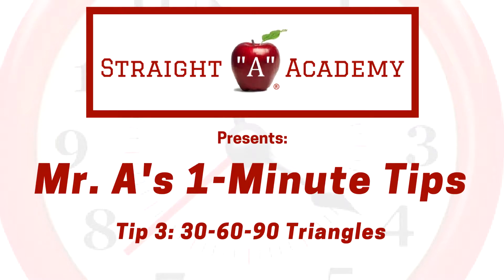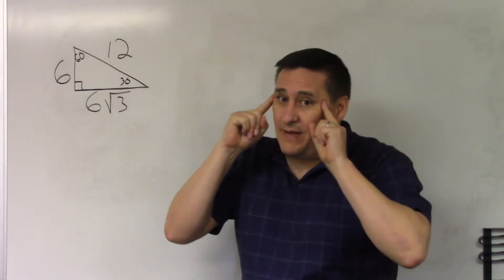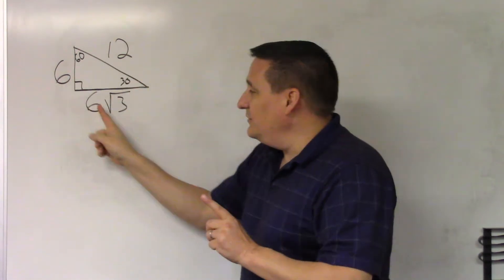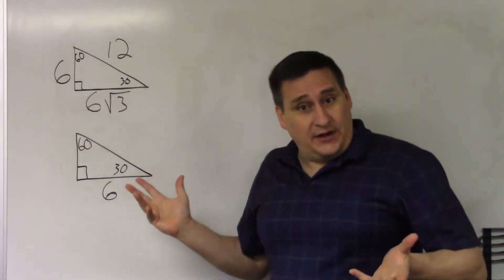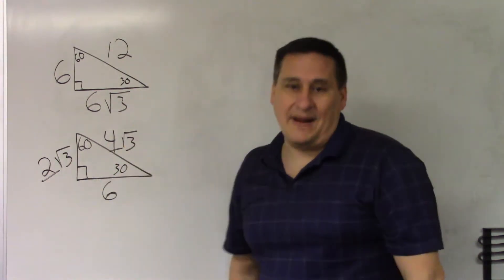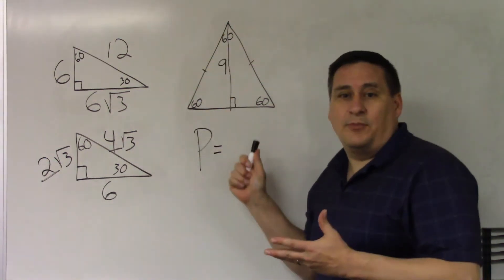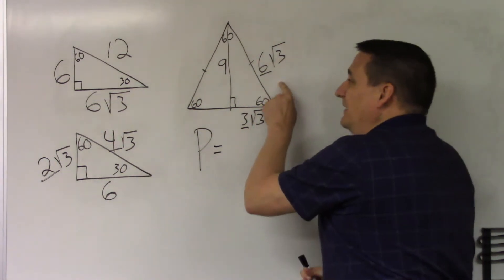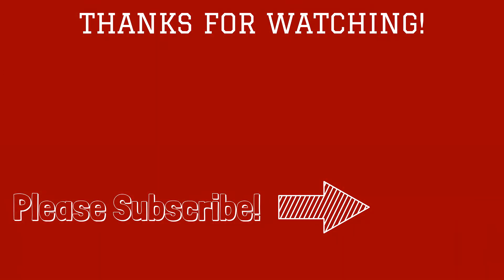Mr A's 1 Minute Tips: 30-60-90 Triangles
Do you know your special triangles forwards and backward? In this episode of Mr. A's 1-Minute Tips,  Mr. "A" shares another lazy math tip on special triangles.